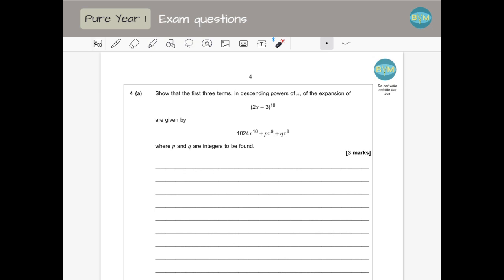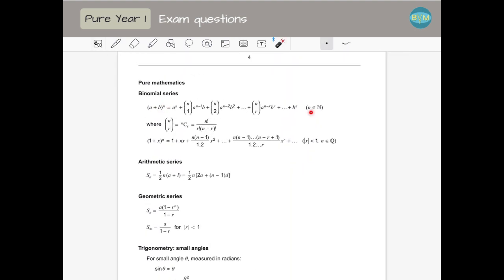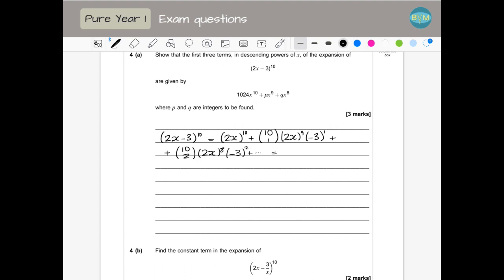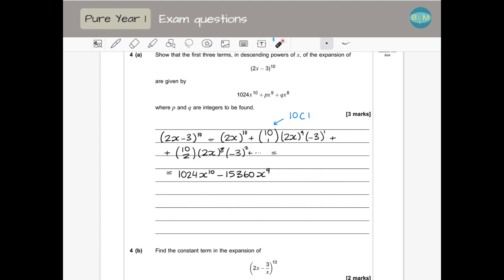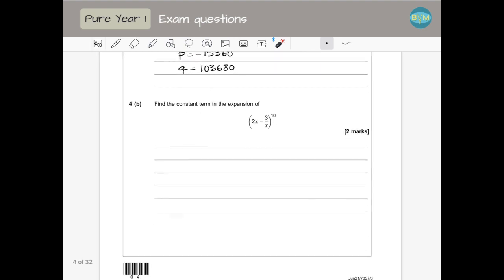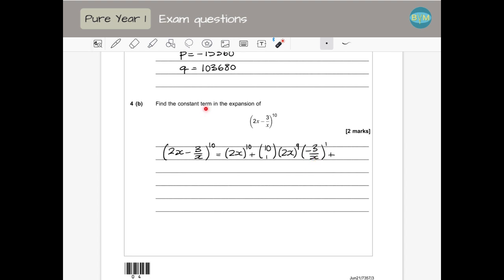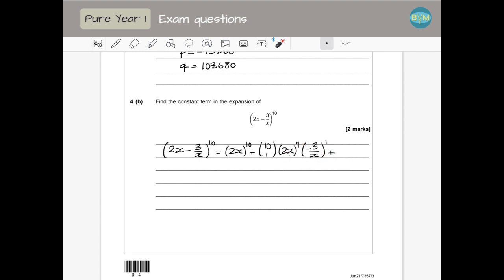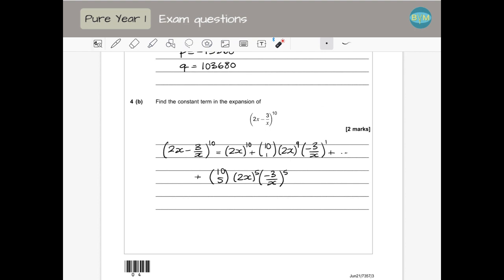AS November 2021 Question 4 Paper 3 AQA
Binomial expansion with natural exponent. Looking for constant term.